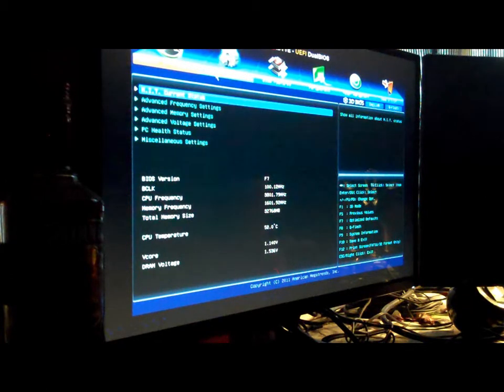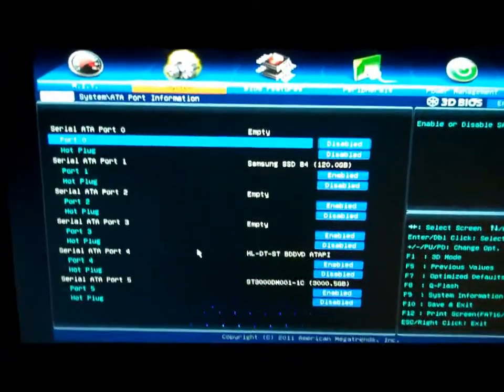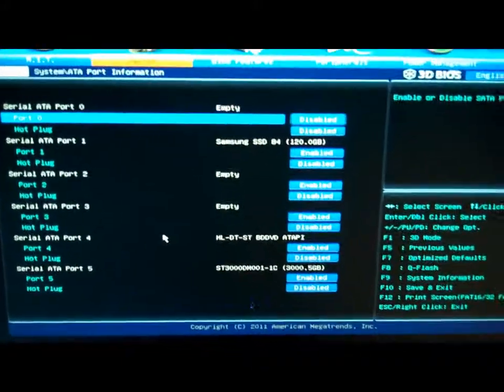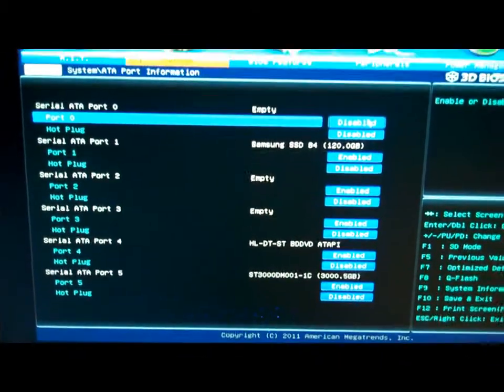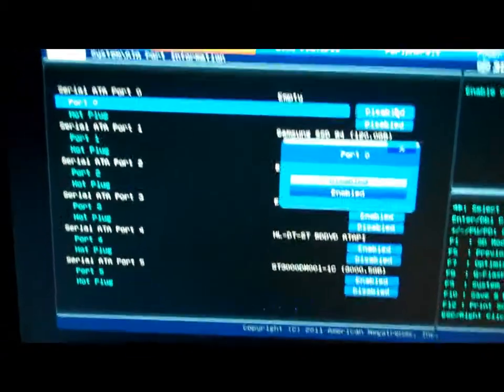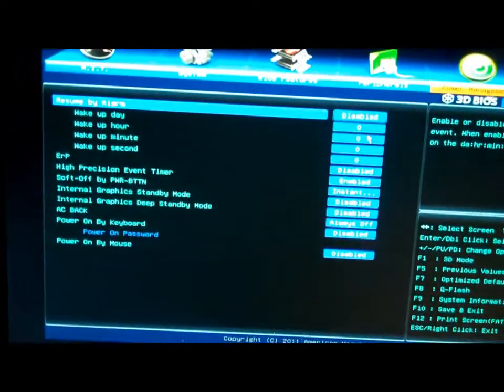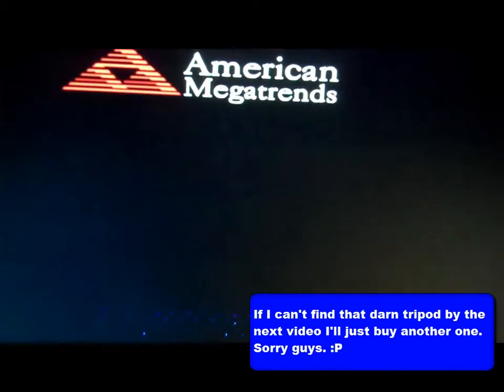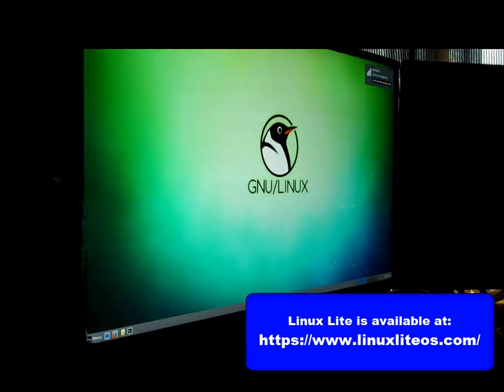Multibooting with a Multiboot Partition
I need more than one OS to enjoy the computer hardware I invested in, but I hate multiboot partitions!